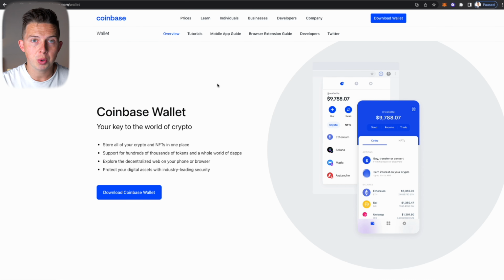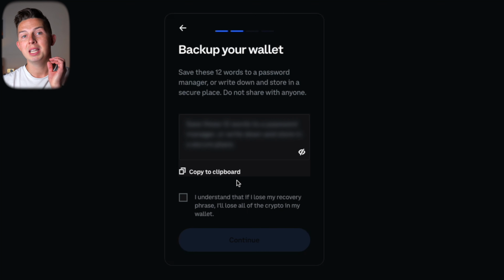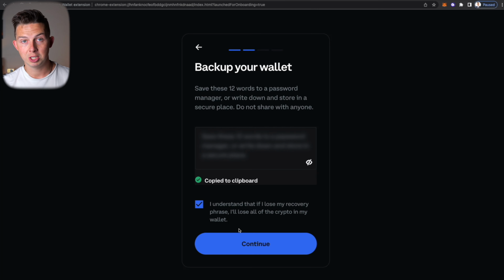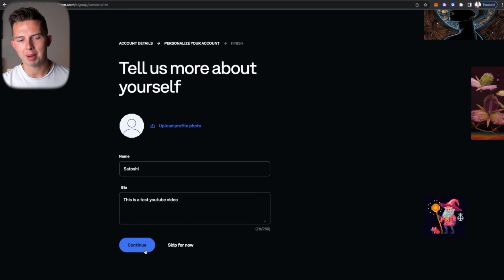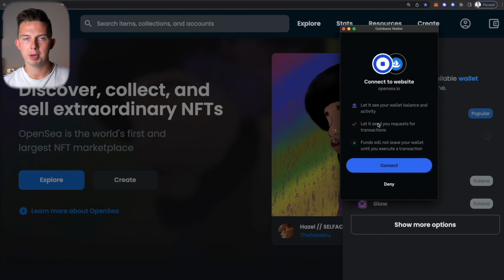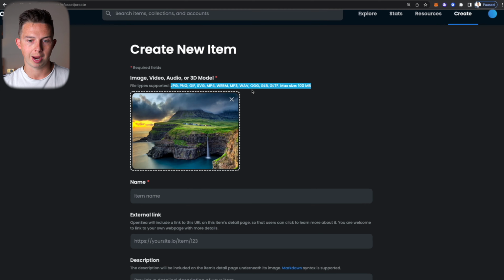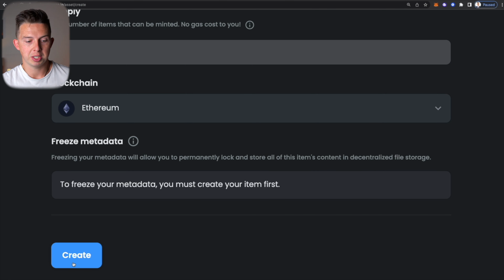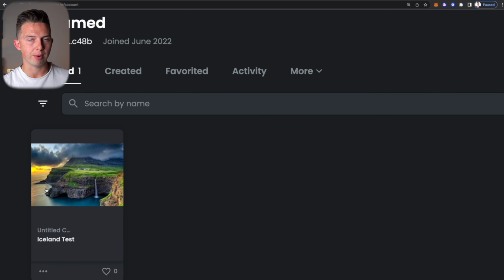The Best Trick to Create a Free NFT on Coinbase Marketplace